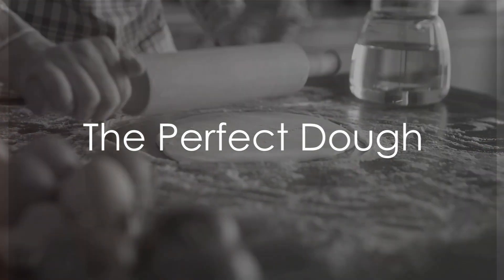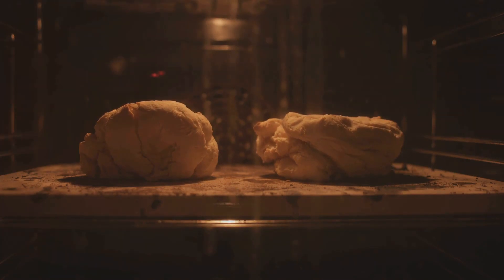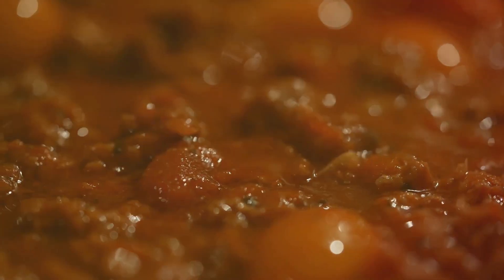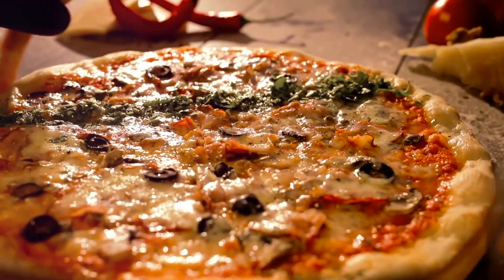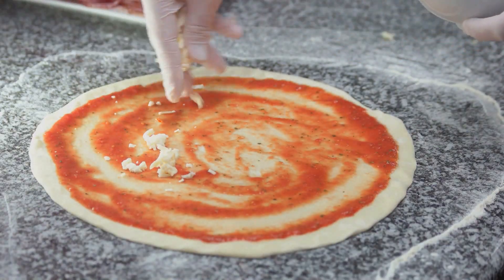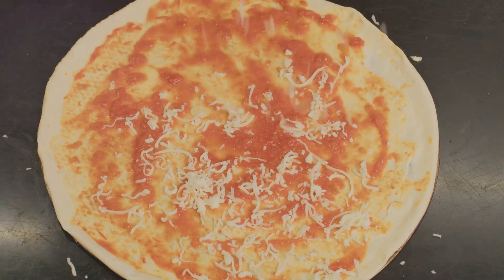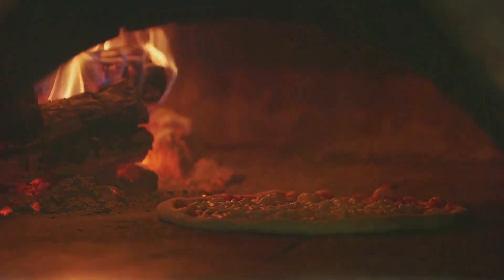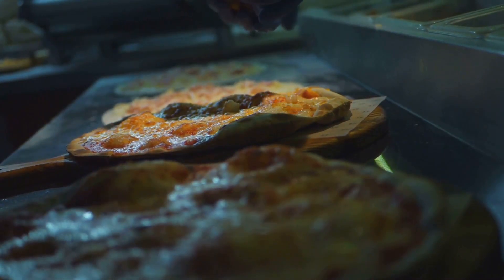Authentic Italian Pizza at Home: A Step-by-Step Guide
🍕🇮🇹 Welcome to our culinary journey where we bring Italy into your kitchen! In today's episode, we're mastering the art of making authentic Italian pizza, a staple loved worldwide for its delicious simplicity and rustic charm. Perfect for both beginners and seasoned cooks, this video is your guide to creating a pizza that would make any Italian proud.

📋 What You'll Learn:

The Perfect Dough: Discover the secret to a crispy, yet airy crust using '00' flour, a staple in Italian baking.
The Classic Sauce: A simple, flavorful tomato sauce that embodies the essence of Italian cuisine.
Toppings and Cheese: Learn how to choose and balance toppings for that perfect Margherita or your own creative variations.
Rolling and Assembling: Tips on rolling the dough and assembling your pizza for an authentic experience.
The Art of Baking: Get that perfect bake with our oven tips, whether you're using a regular kitchen oven or a pizza stone.
🍴 Perfect For:

Family dinners
Hosting friends
Anyone looking to bring a taste of Italy into their home cooking
🎥 In This Video:

Detailed step-by-step instructions
Close-ups of dough preparation and toppings
Real-time baking demonstration
Tips and tricks for the perfect pizza every time
🛒 Ingredients:

'00' flour
Fresh yeast
Ripe tomatoes
Fresh mozzarella
Basil
Olive oil
Salt & garlic
🔔 Don't forget to:

📺 Stay Tuned:
Next week, we're exploring another Italian classic – homemade pasta from scratch!

👨‍🍳👩‍🍳 Happy Cooking and Buon Appetito! 🍕🇮🇹